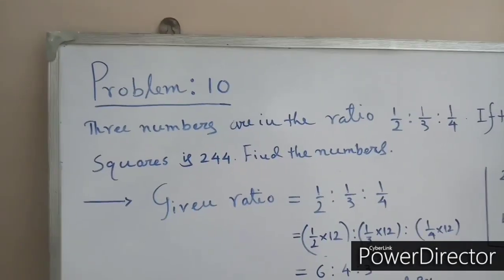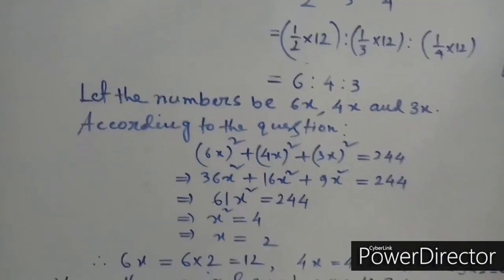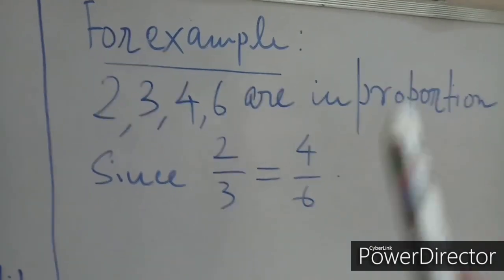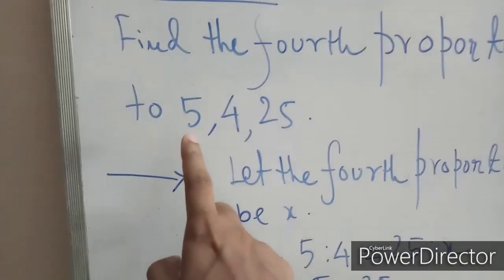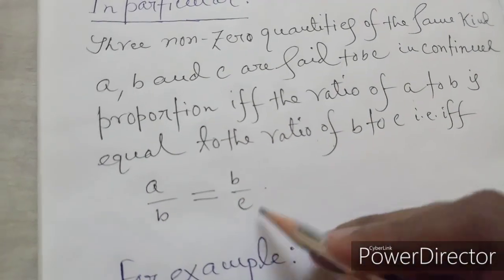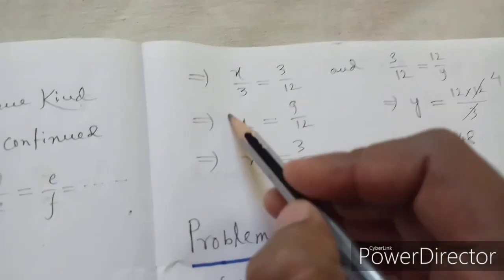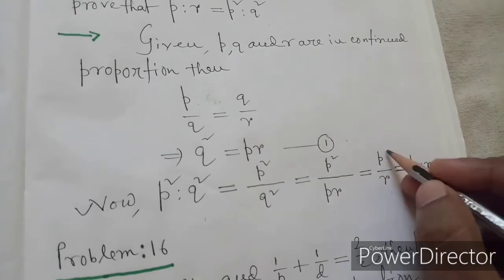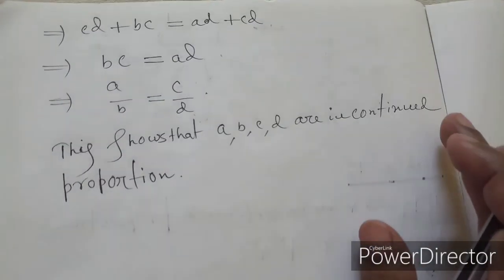Ratio proportion.Part 2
Ratio and Proportion.Part 1